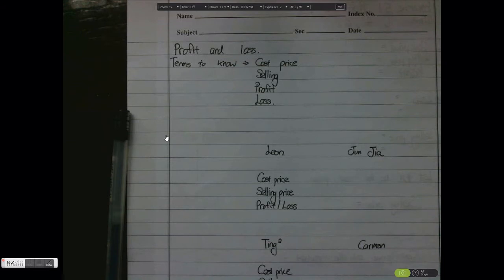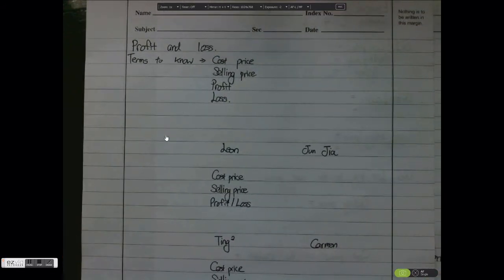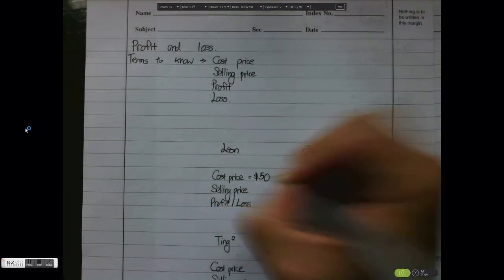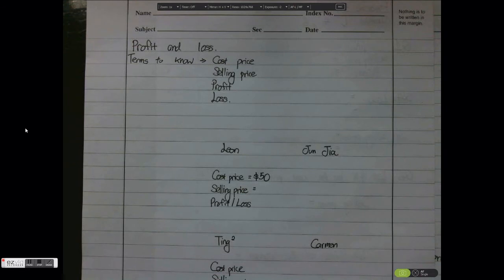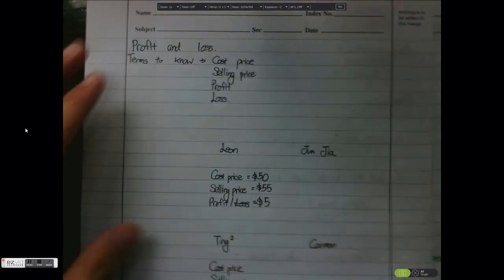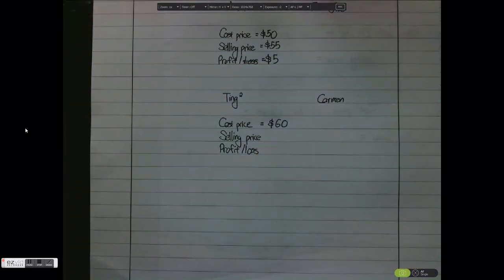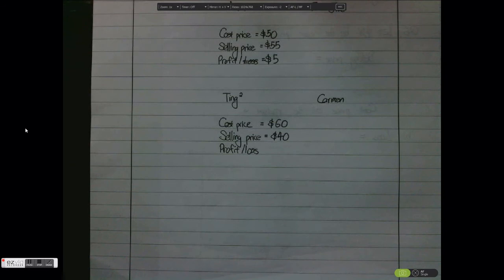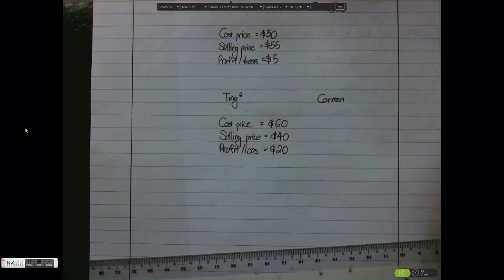Profit and loss